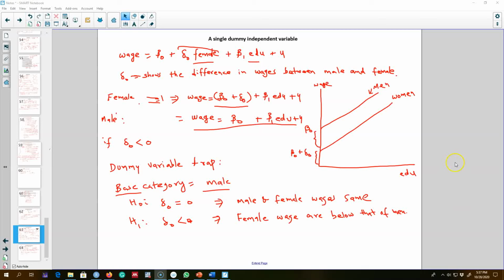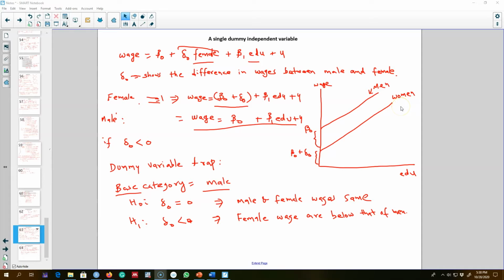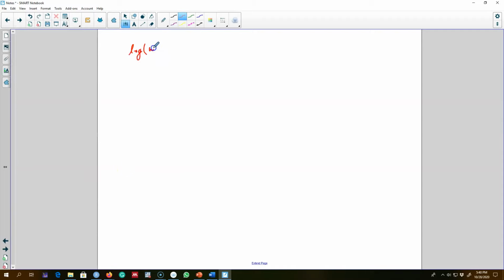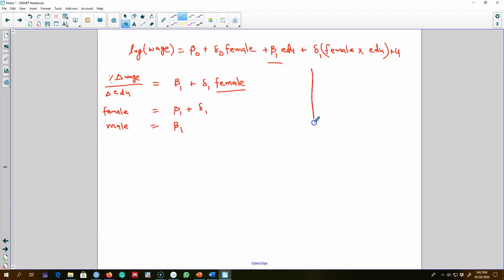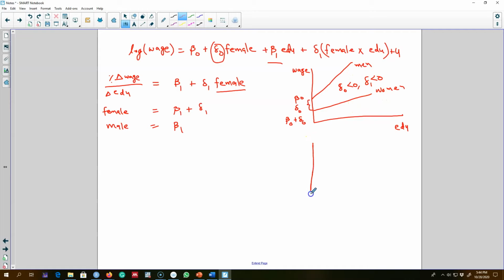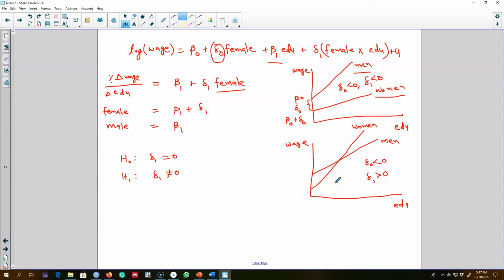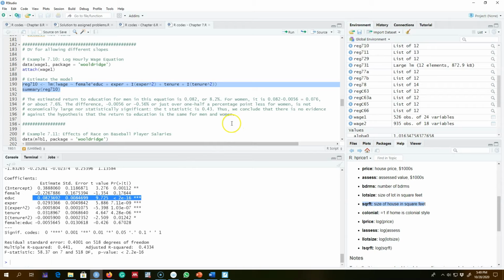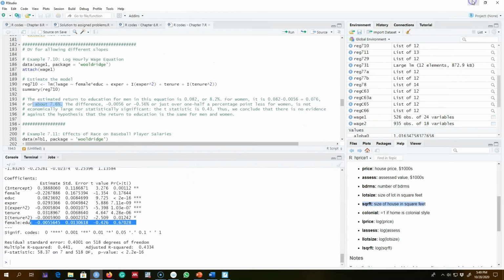7.7 - Dummy Variables For Allowing Different Slopes (Example in R)